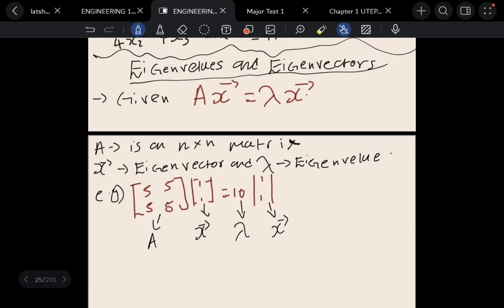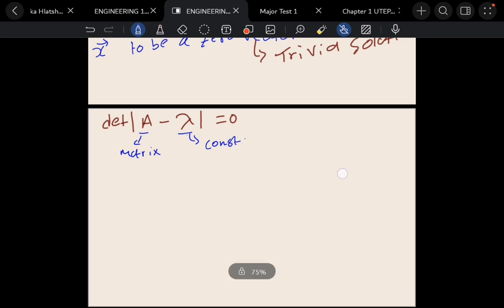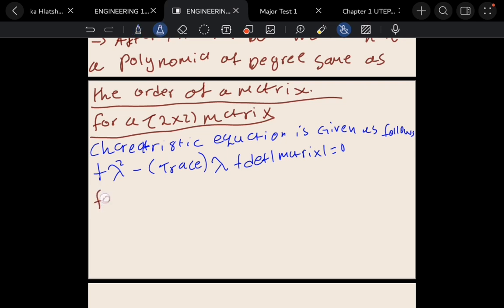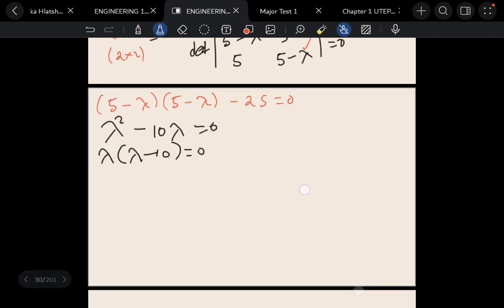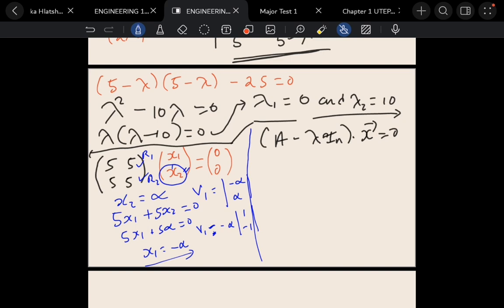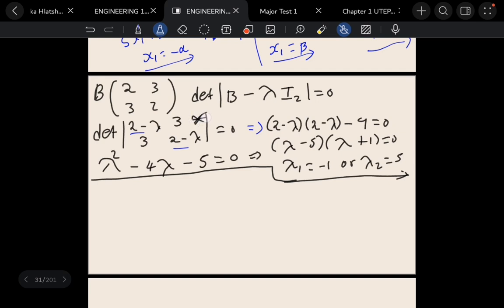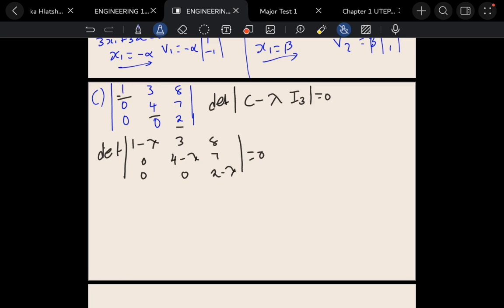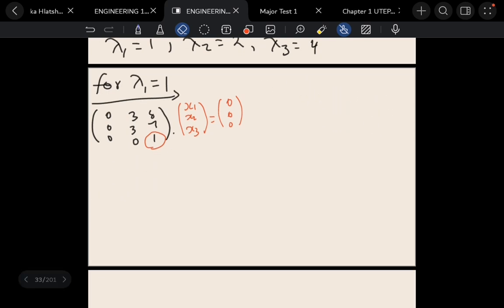Part 1 EIGENVELUES and EIGENVECTORS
The eigenvalue λ is the scalar factor by which the eigenvector is stretched or compressed when multiplied by the matrix A. It tells us how much the eigenvector is scaled.
An eigenvector of a square matrix A is a nonzero vector v that, when multiplied by A, only gets scaled (stretched or shrunk) but does not change direction. Mathematically, this is expressed as:
                         Av=λv